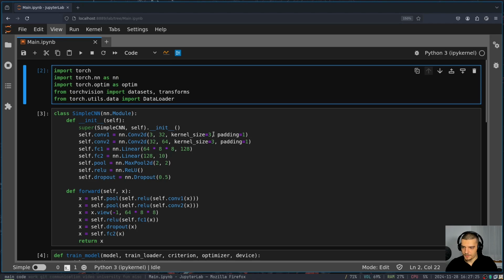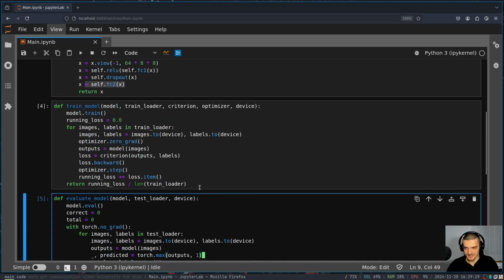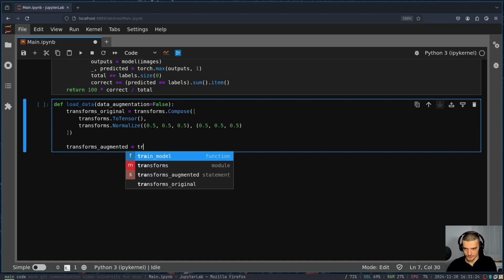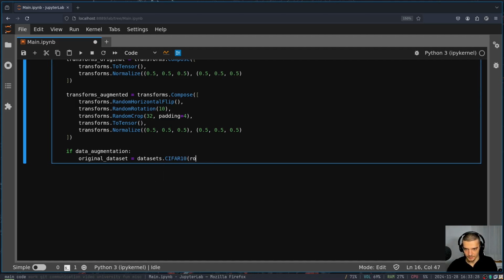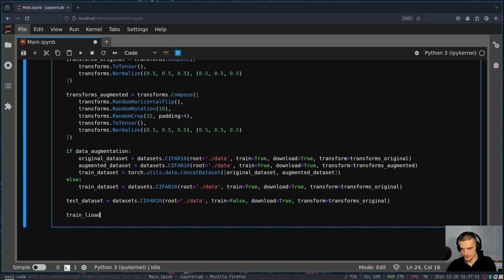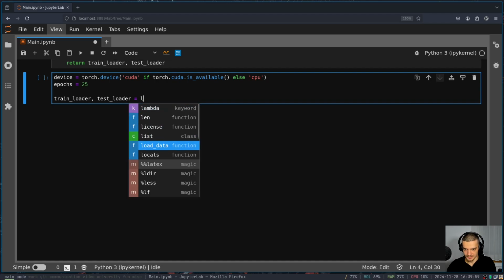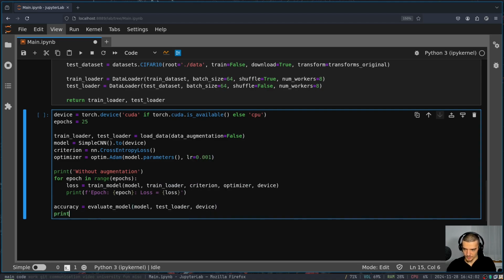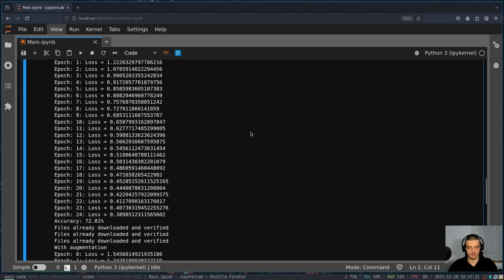Data Augmentation in PyTorch: Improve Models with Existing Data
In this video, we learn how data augmentation can improve the performance of our machine learning models. For this, we re-use and apply transformations to already existing data, which helps our model with generalization.